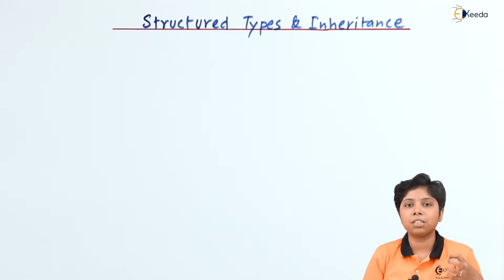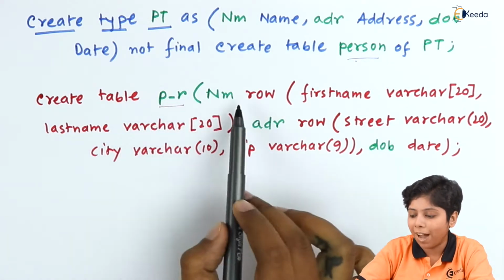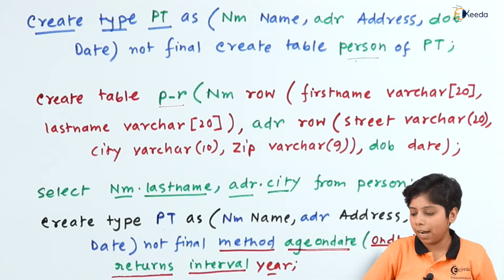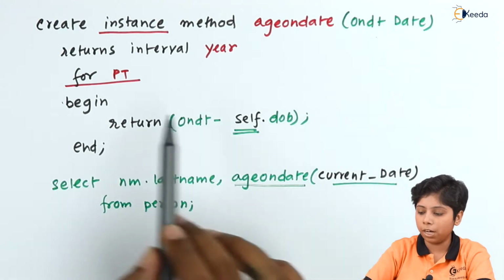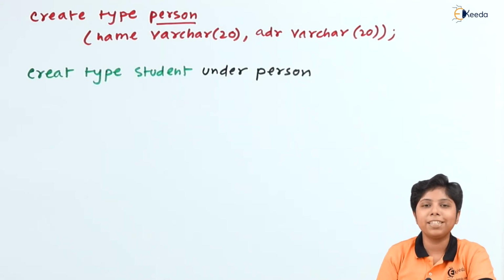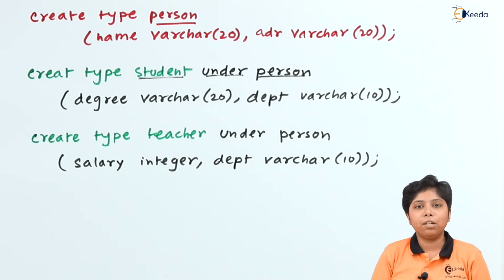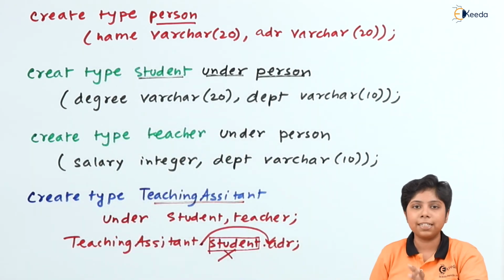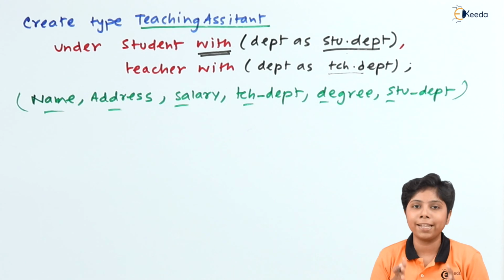Structured Types & Inheritance in SQL - Object Based Databases - Database Management System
Video Name -  Structured Types & Inheritance in SQL

Chapter - Object Based Databases

Happy Learning